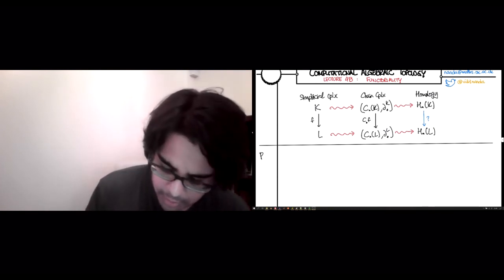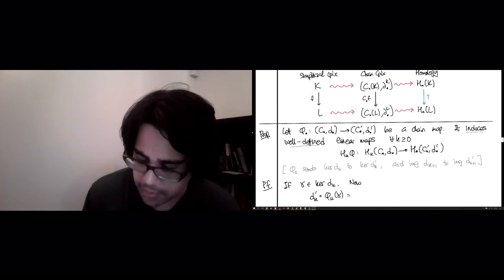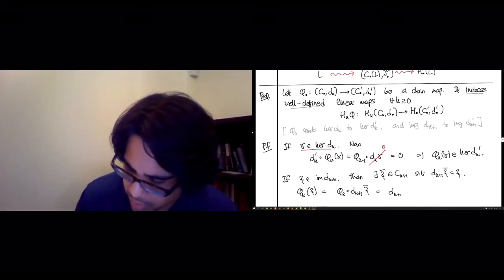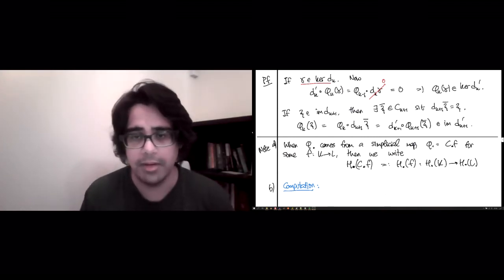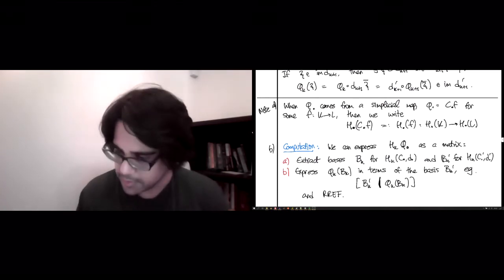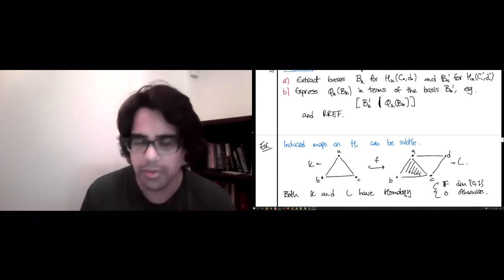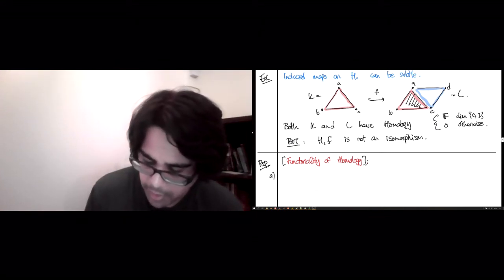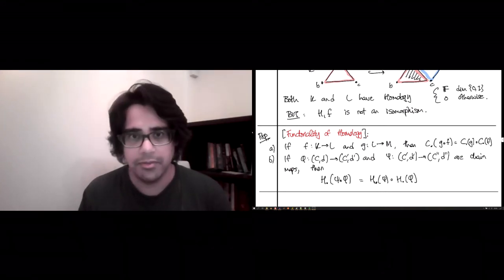Week 4 Lecture 4B Functoriality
Here we use maps of chain complexes to induce maps of homology groups, and show that the entire pipeline (simplicial map) to (chain map) to (map of homology groups) is compatible with composition.